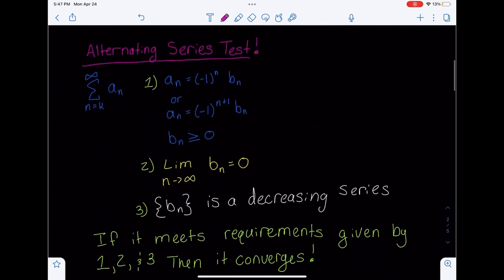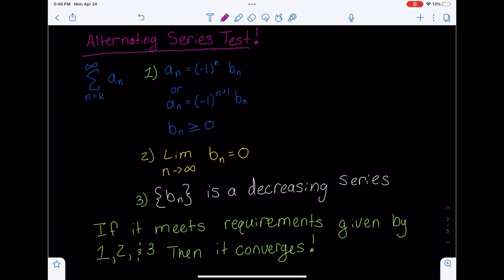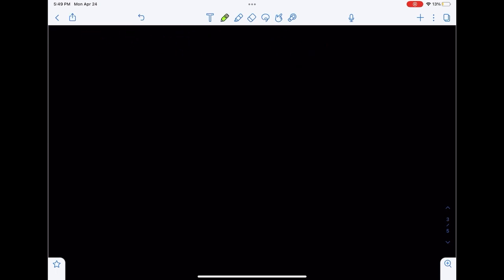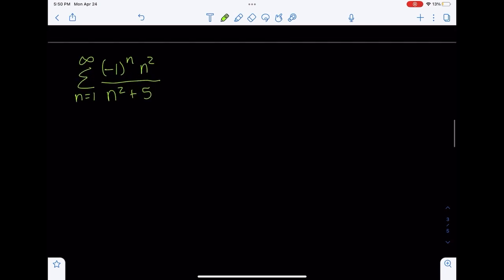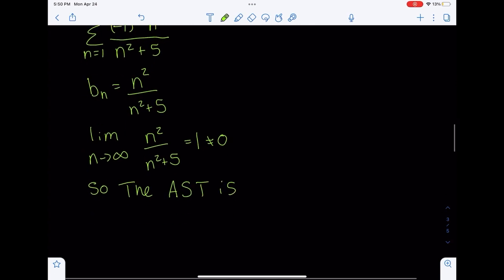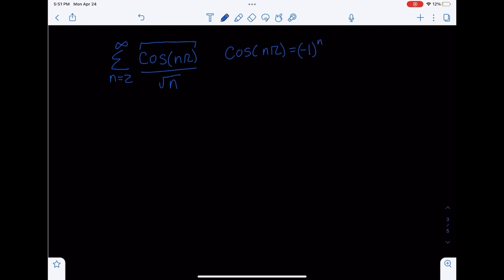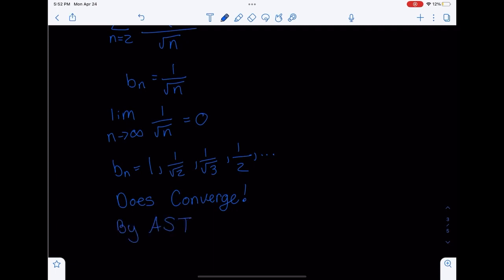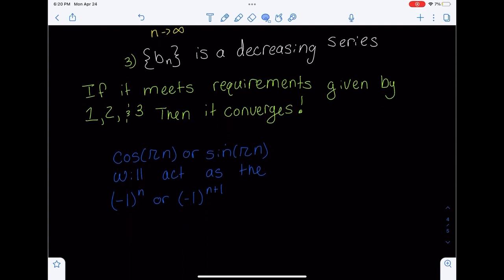Alternating Series Test | Calculus II | Math 1220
This video is presented by the Aggie Math Learning Center and presented by Ella L. In this video the process using the Alternating Series Test of Convergence explained with various examples.

Time Stamps:
0:00 Intro
0:15 rules for AST
0:48 example 1
2:03 example 2
3:12 example 3
4:52 review